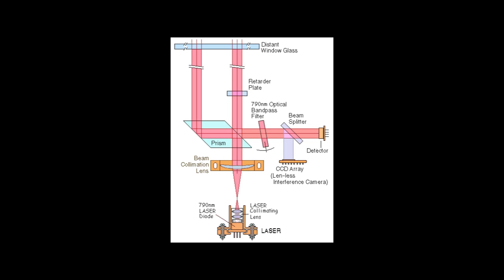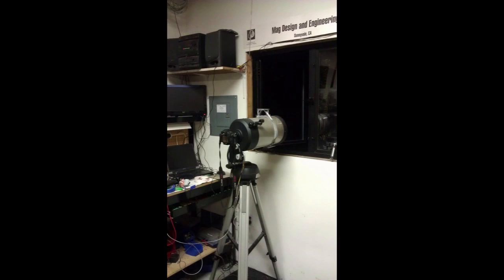Laser microphone for audio surveillance via window panes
I bounced a laser beam off of a window in my house and recovered the audio from inside the room via the beam deflection. I used a Hamamatsu S7815 amplified photodiode and connected it with a 9V battery to my stereo's microphone input jack.  The audio quality was very low -- probably due to the double-pane windows in my house.  Speech was just barely intelligible.

I also tested the procedure of bouncing a laser beam off of a framed picture that is hanging on the wall inside the room to be monitored.  The reflected beam will hit a wall somewhere else in the room, and the dot can be monitored by a telescope from remote.  The goal would be to measure the beam wobble via the telescope and recover the audio without needing a stringent geometric relation to the target room.  This didn't work at all, but I think with a sensitive detector, it has potential.